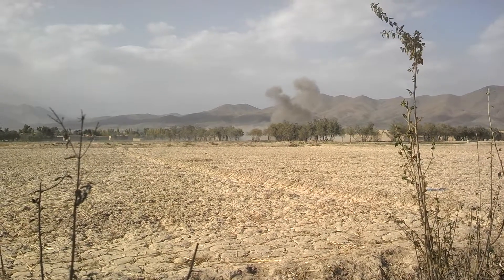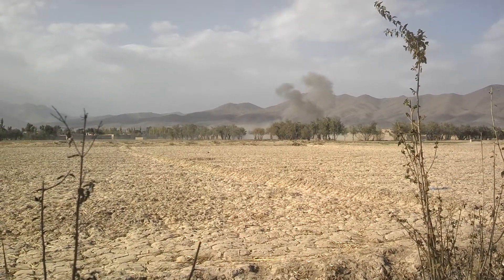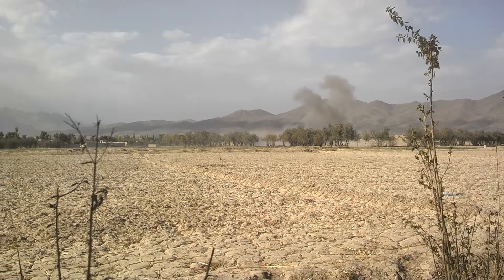Medic Cam - IED detonation | Logar, Afghanistan. OEF 13-14 (لوګر ، أفغانستان)